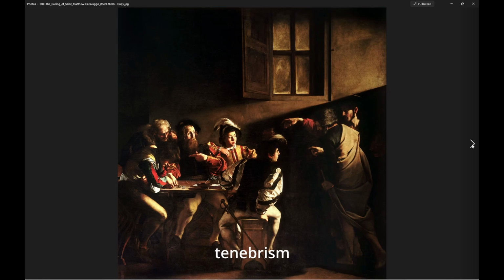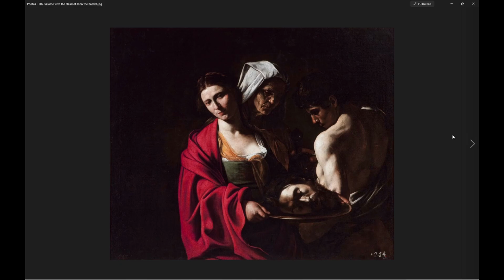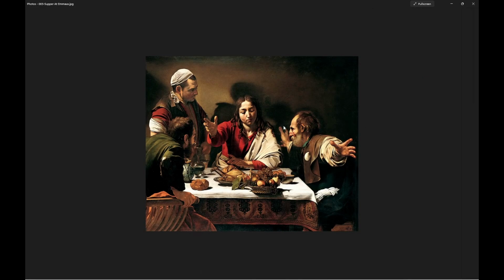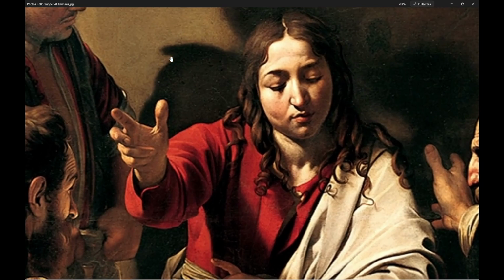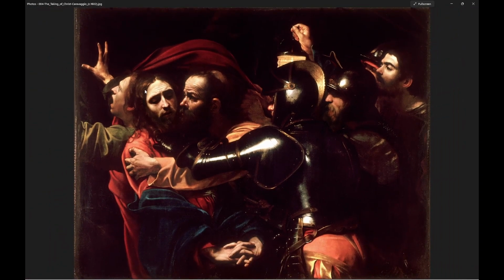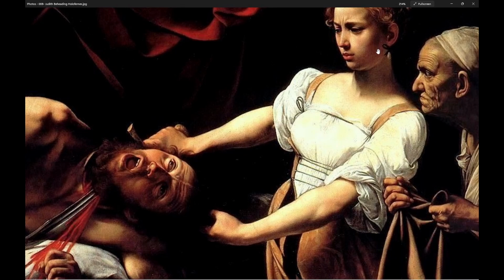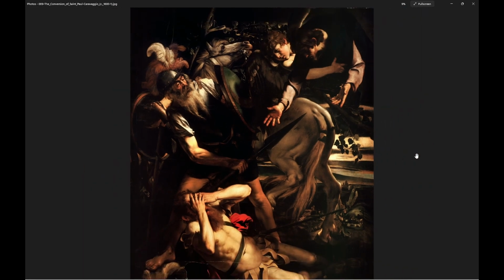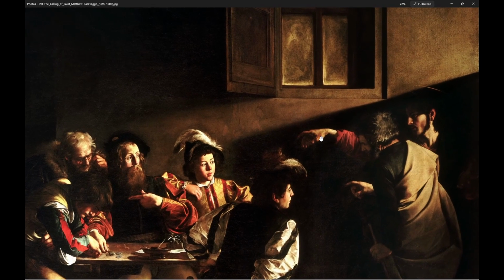Learning Photography from Caravaggio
Visual art uses various visual forms to create meaning. Photographers can learn a lot by reading images of the past. Here, I take you through some Caravaggio's masterpieces and show you what the word Caravaggesque really conveys for photography.